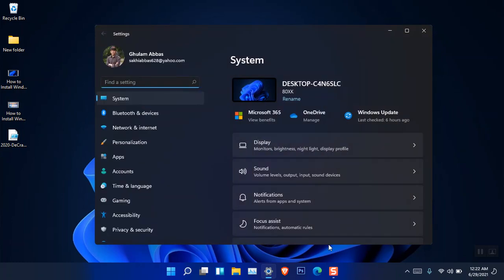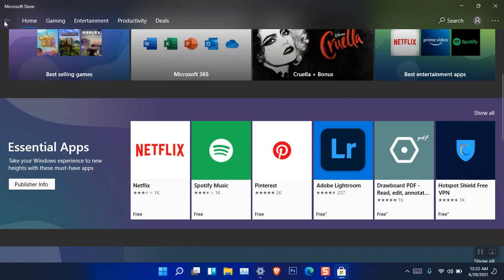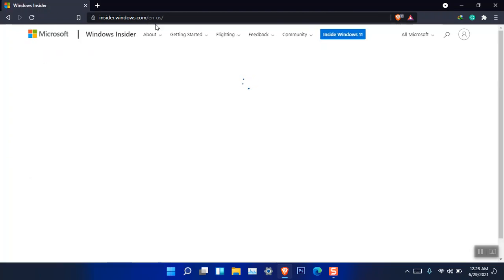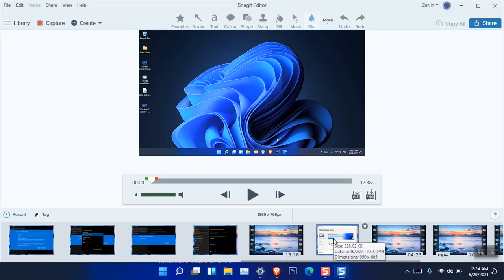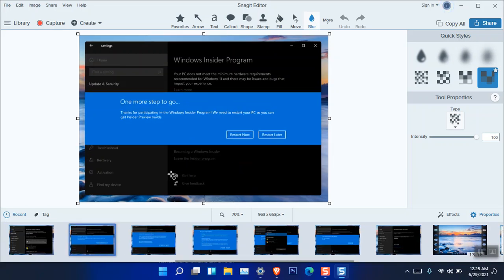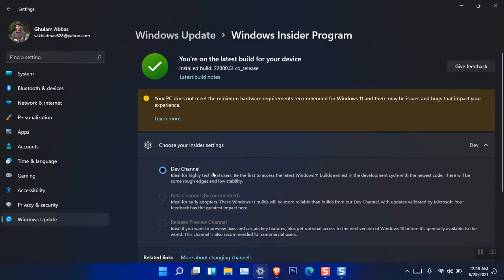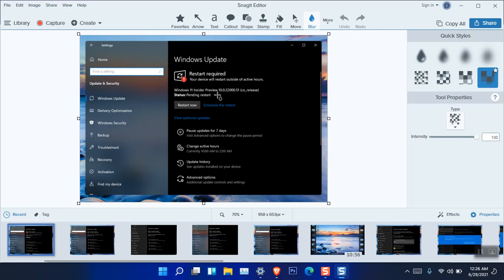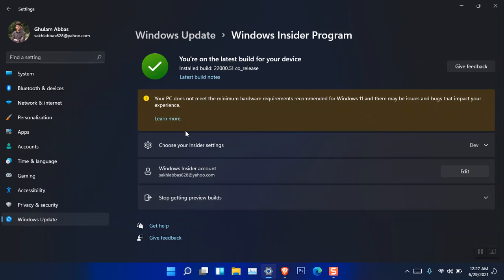How to Download Windows 11 Latest Version? | Download Windows insider preview build 22000.51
In this video, I have guided How to download the Windows 11 Latest version using the Microsoft Insider Account.
Here is the step-by-step article.